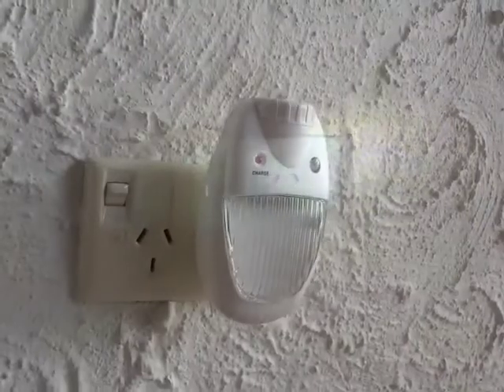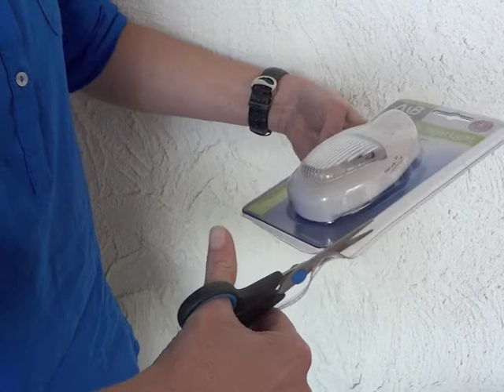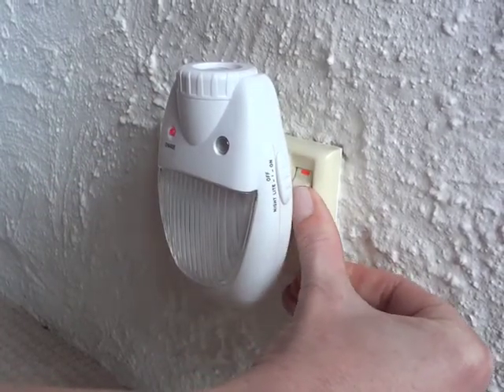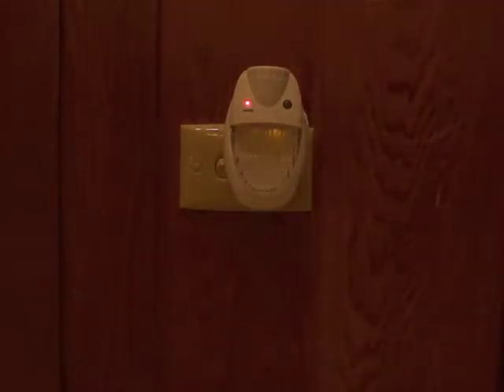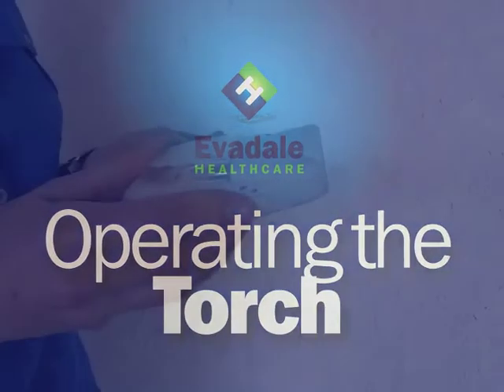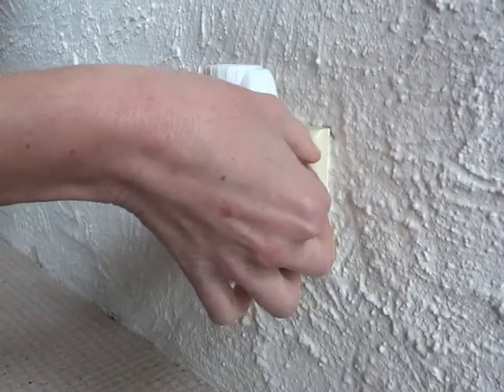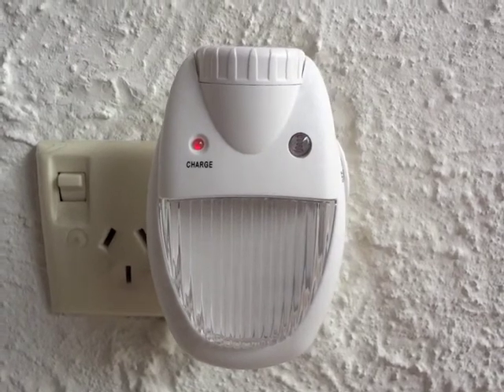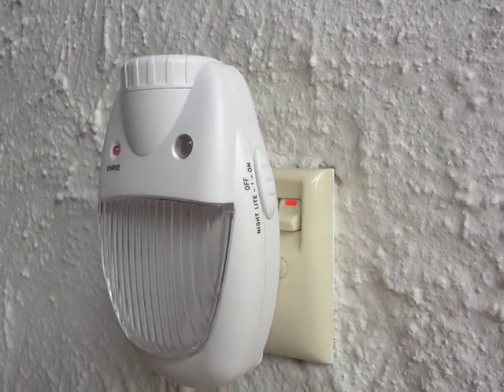3in1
Automatic night light
Power failure light backup
Rechargeable torch